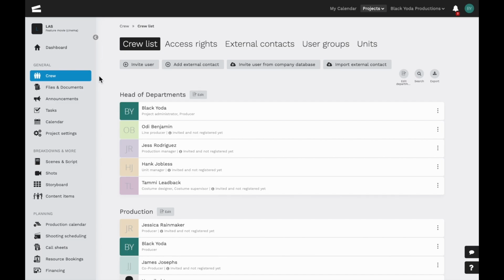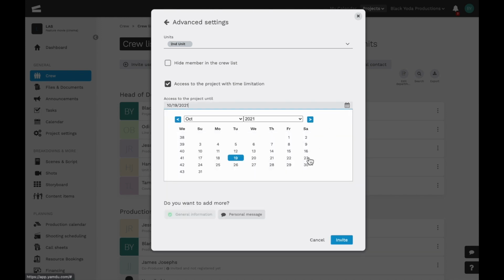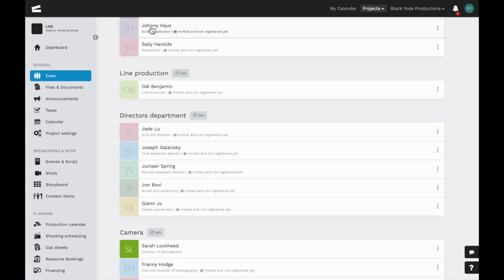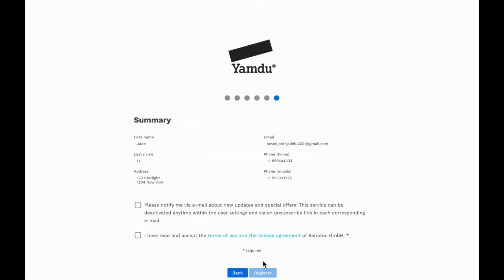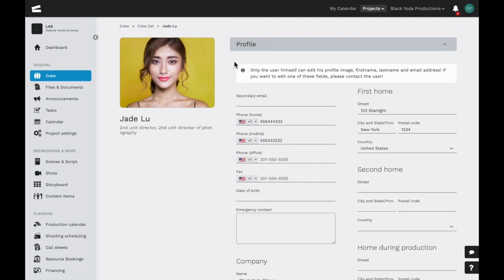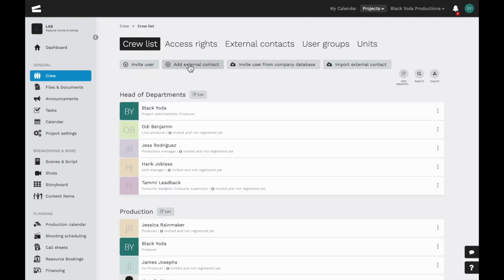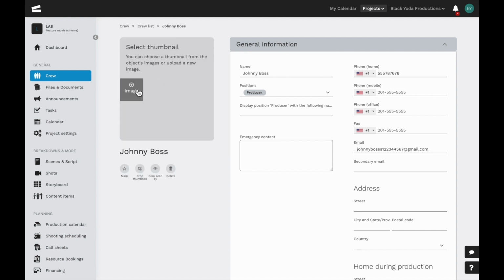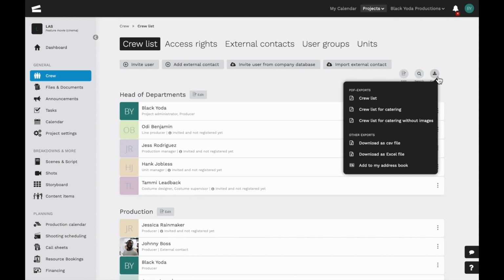How to Manage a Crew with Yamdu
0:00 Intro
0:20 Invite new crew member
1:45 Edit crew profile
2:45 Crew list
3:13 Invitation- crew POV
4:28 Project page
5:23 Adding crew with company database
6:28 Inviting external contacts
7:58 Access rights

Take an in-depth look at Yamdu's versatile crew feature that details: how to invite users and external contacts to the crew list, edit member profiles, give access rights to members, and assign single or multiple positions to a user. Register for the invitation process from a user’s perspective, and create your member profile.